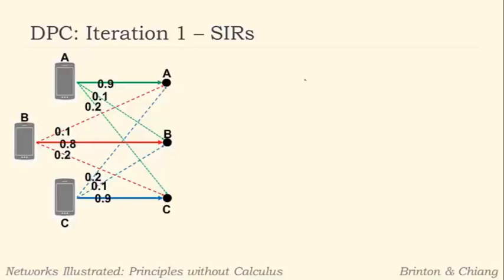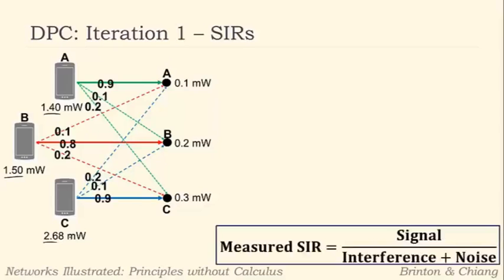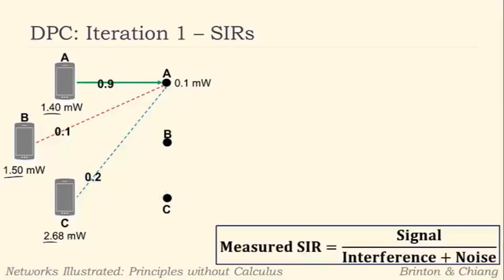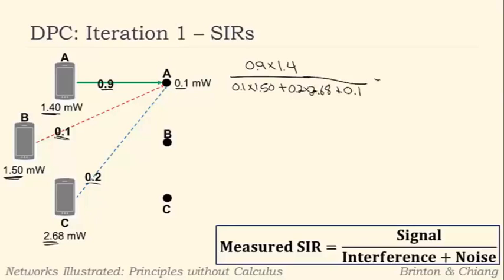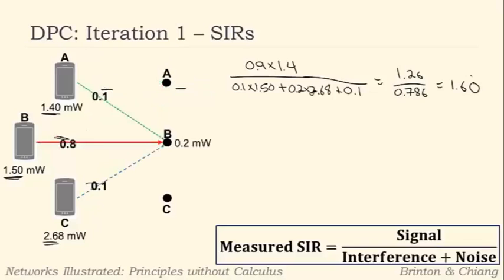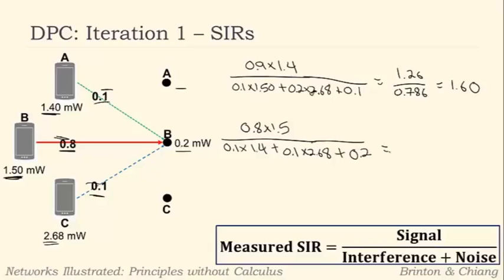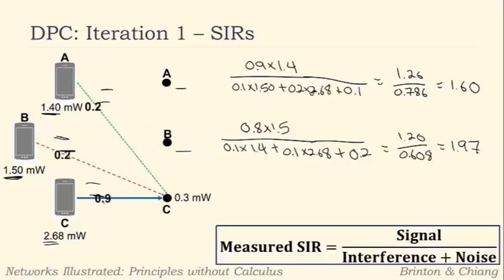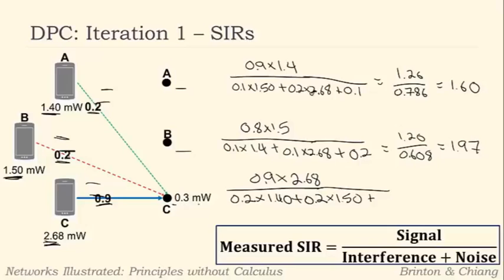23 18 Example Iteration 1 SIR Computation 238)